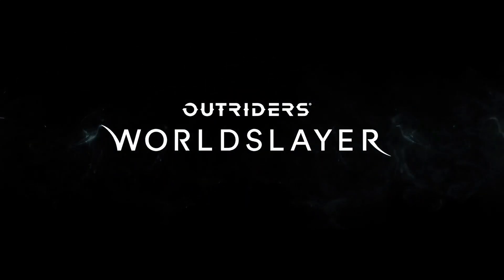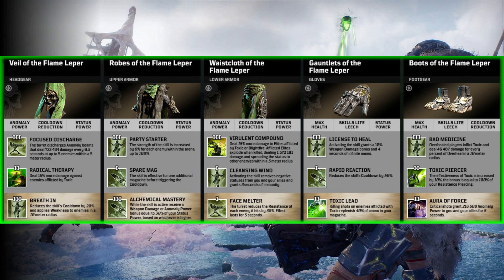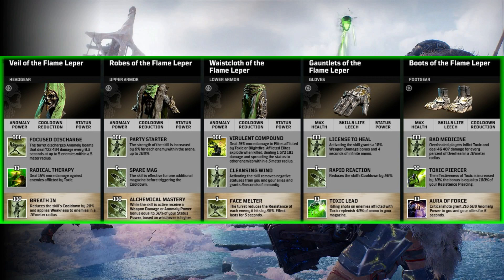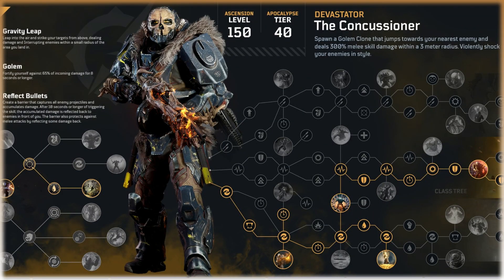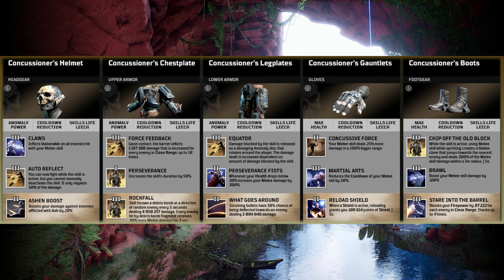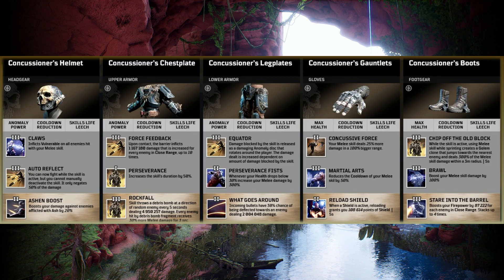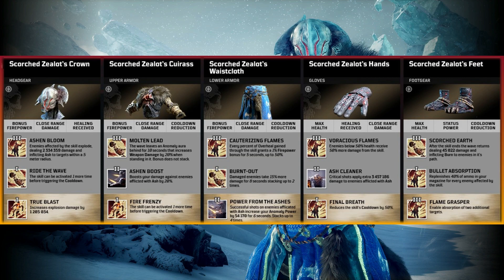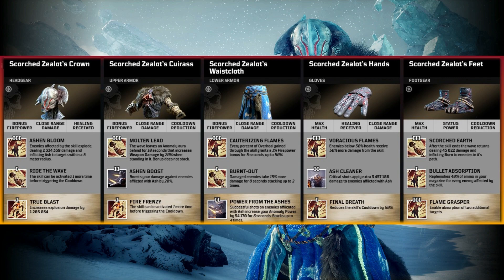Outriders Worldslayer Insane New Legendary Armor Gear Sets For each Class - Showcase And Tier 3 Mods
Here gamers we go over the insane new legendary armor gear sets that we know are dropping in outriders new DLC Worldslayer soon.
These gear sets we know are one for each class so Pyromancer, Technomancer, Trickster and finally the devastator what the set bonus is for each and how they look with a short showcase. Lets dive in to them all.

00:00 - Intro
00:50 - Technomancer Legendary Gear Set Flame Leper
05:27 - Devastator Legendary Gear Set The Concussioner
11:02 - Pyromancer Legendary Gear Set Scorched Zealot
16:11 -Trickster Legendary Gear Set Shieldbeast
21:35 - Outro